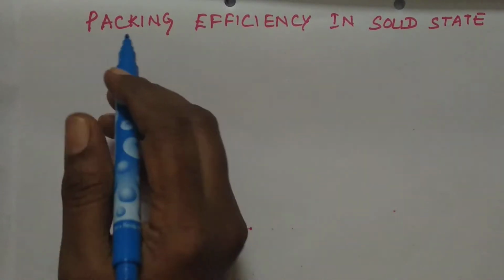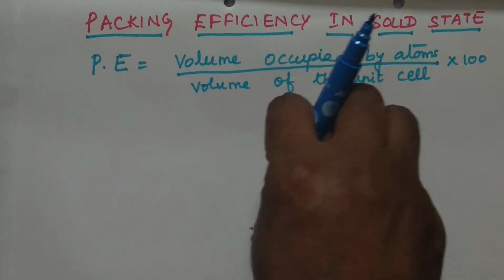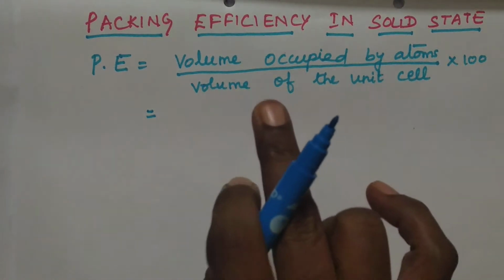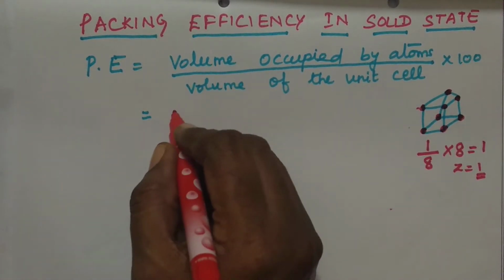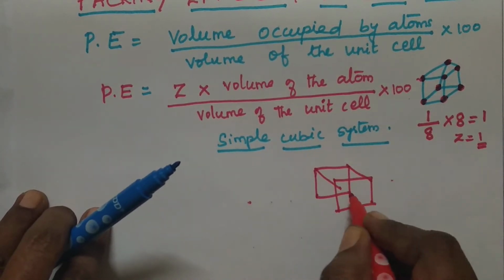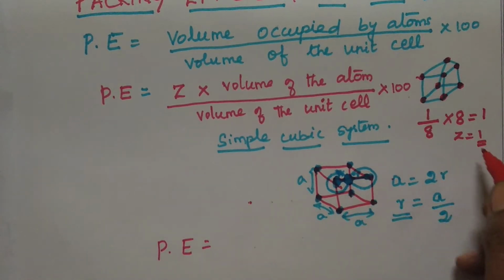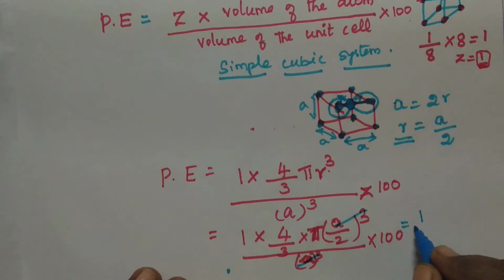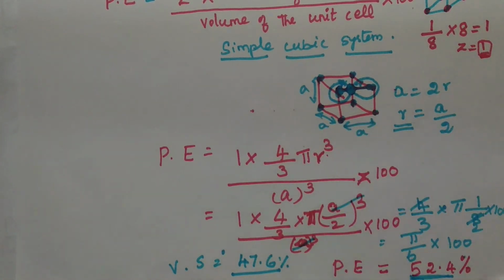Class 12 chapter-1 packing efficiency of a primitive cell or simple cubic system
Explanation of packing efficiency for a  primitive cell or simple cubic system